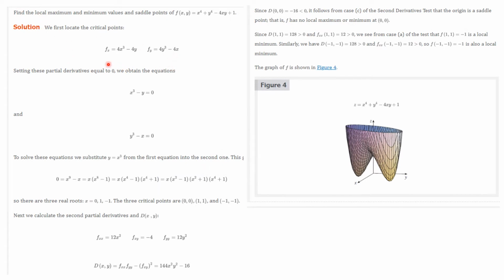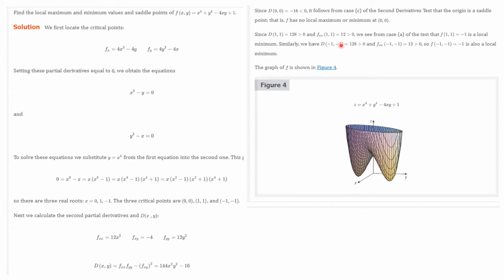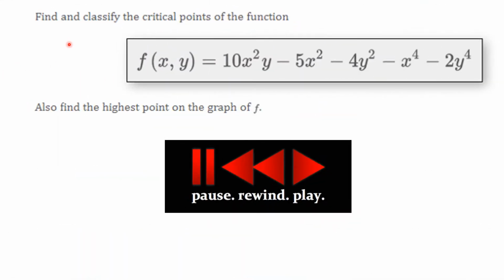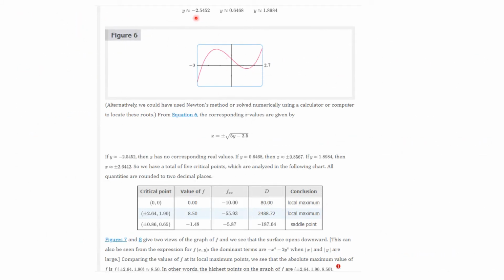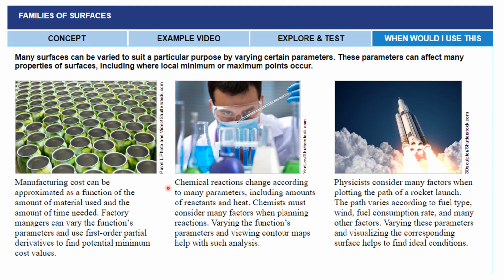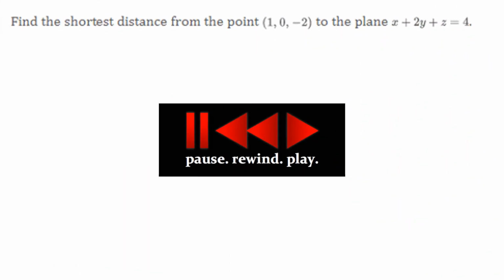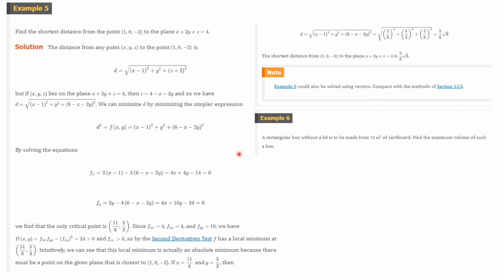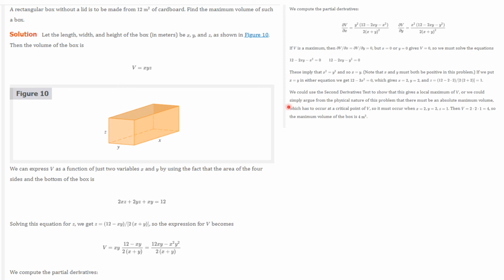2233 Max and Min II